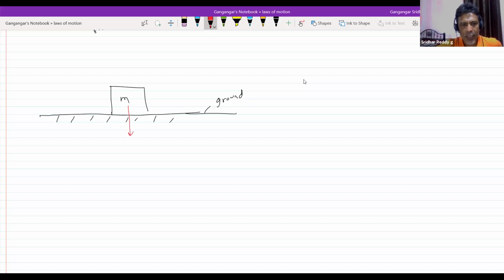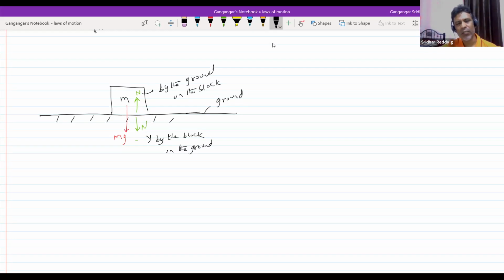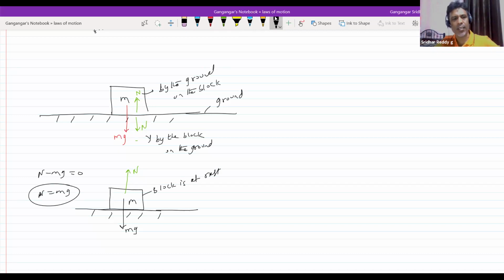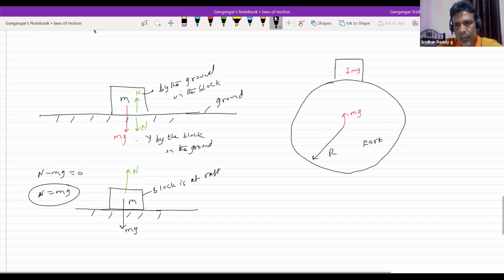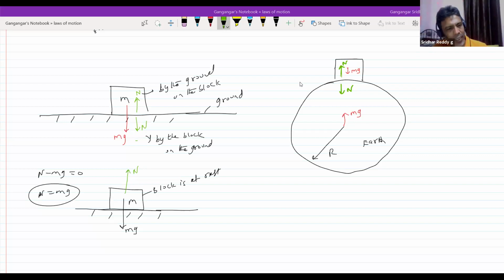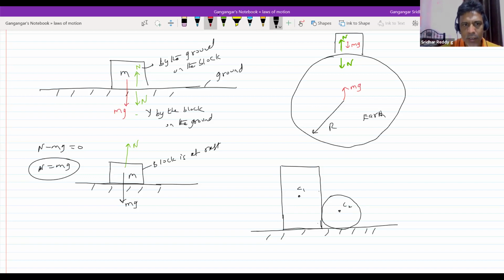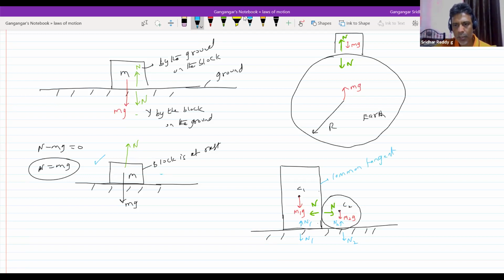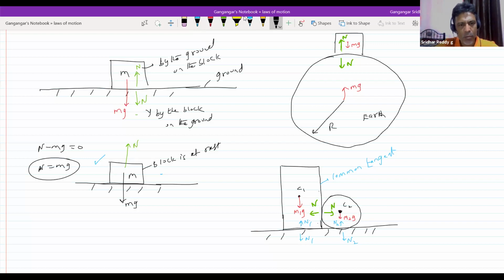9) laws of motion | normal force | The normal for acting between two bodies that are in contact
laws of motion class 11 | | what is normal force, that is acting between two bodies that are in contact| JEE Adv physicsnumericalshelp sridharsirphysics jeeadvancedphysics iitjeephysics jeeadvanced Thanx for watching this video😊 . Experience--20yrs ; Mentored below 100 and 1000 JEE Advanced Ranks.